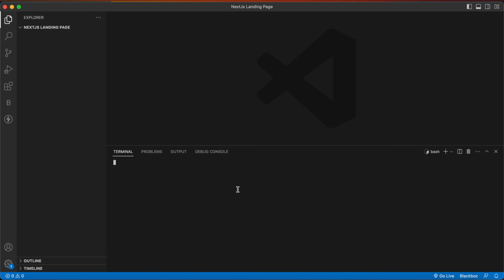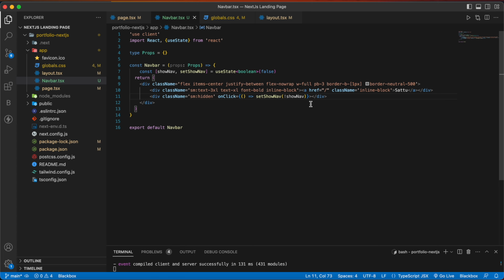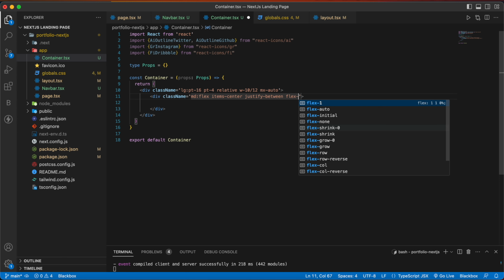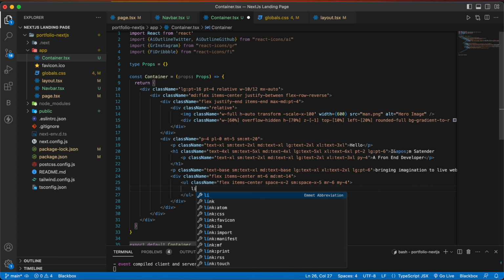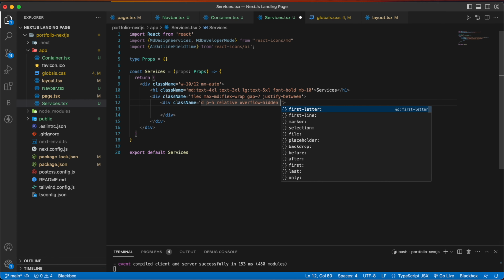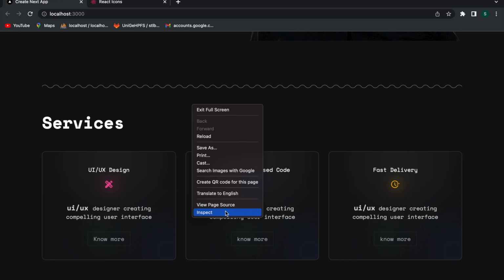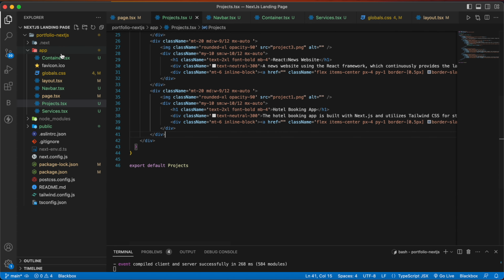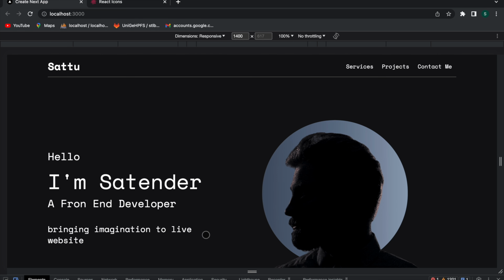Make Portfolio Website Using Next Js and Tailwind CSS | Nextjs & React Project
In this tutorial I am going to show you how you can make simple yet premium portfolio website for yourself using NextJs and Tailwind CSS library. In this tutorial you tutorial you will also learn about tailwind css along with some key concepts of nextjs. Even beginner can follow this tutorial.

I would like to emphasize that this design is entirely my own creation, and anyone is free to utilize this portfolio website and design according to their needs and preferences.